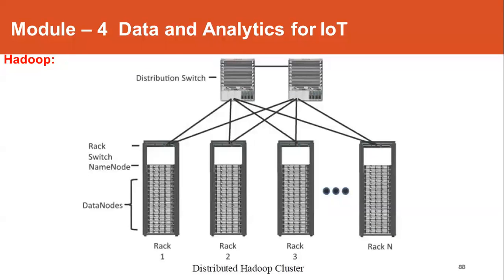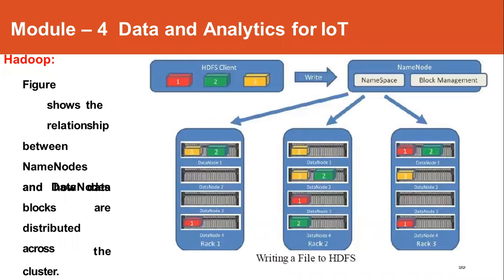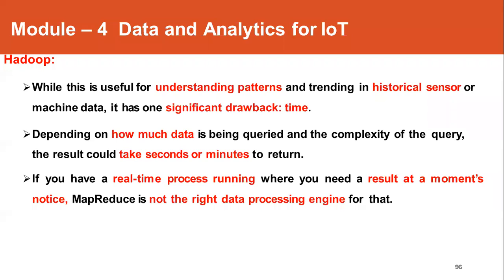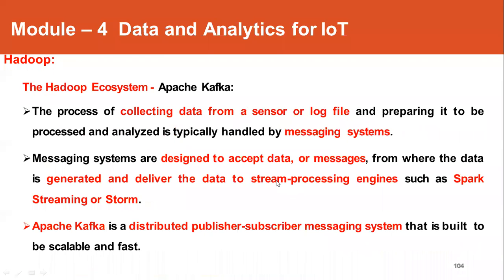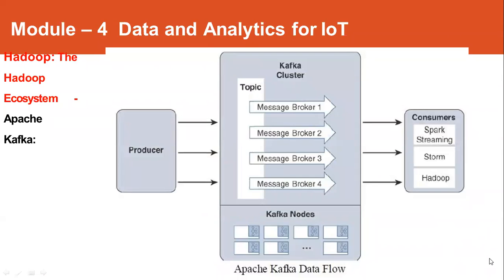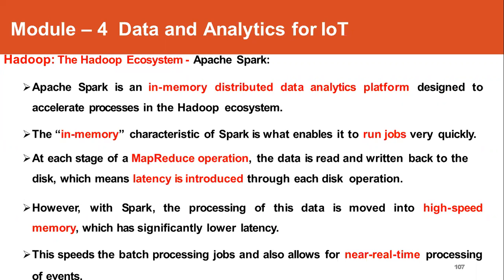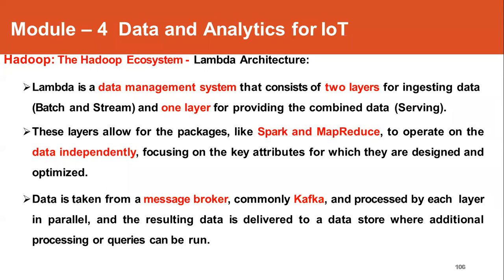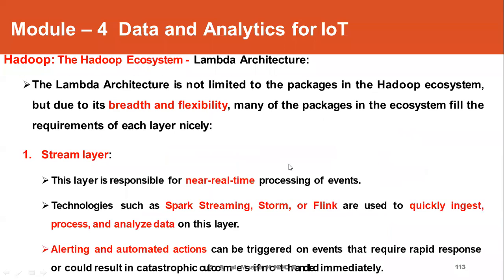JNNCE CSE MHG IOT class12